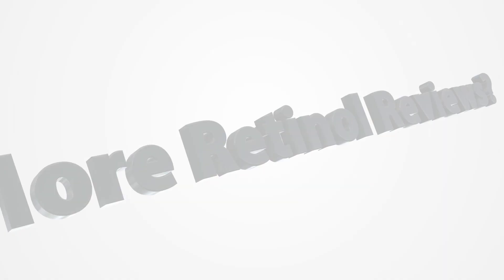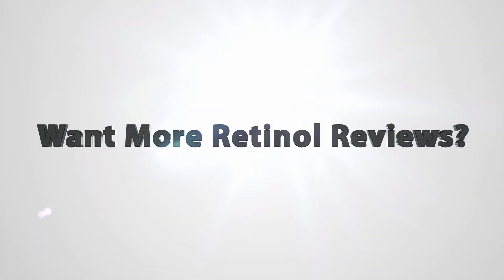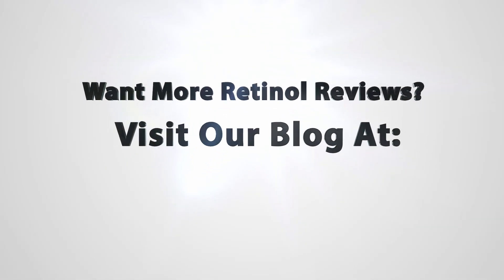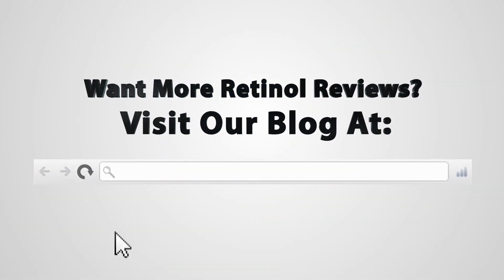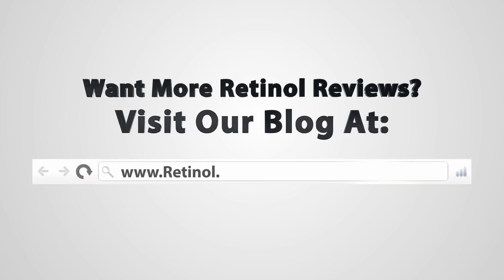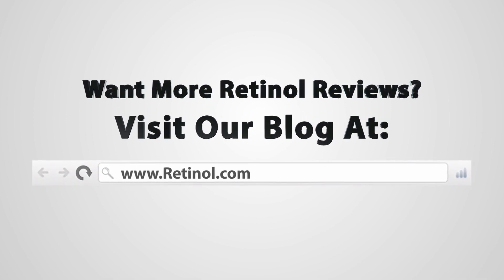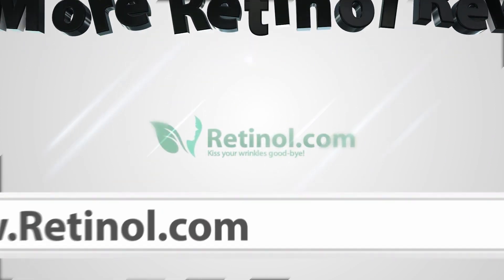Urban Skin RX Retinol Rapid Repair and Dark Spot Treatment Review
After this review, check out our list of the 10 best retinol creams!

Want to know what I think of this retinol product?  This is a comprehensive review of Urban Skin RX Retinol Rapid Repair and Dark Spot Treatment. See what real experts and actual users have to say about this retinol product!

People are always asking me which retinol cream is best.  In this review I’ll go over everything you need to know about this product.

Here's a breakdown of what you'll learn:

First, I’ll give you my overall rating of the product based on how it compares to all the other retinols I’ve tried.  You don’t want to miss this part!

Next, I talk about what it looks and feels like.  Retinol can come in many forms such as creams, oils, gels, etc.  Each one is different, and I’ll tell you my first impressions on the texture and look of the product.

Next, I talk about the smell, which is important. A lot of these retinol creams don’t smell so good, and I’m here to try them out so you don’t have to.

Most importantly, I go over what kind of results I saw from using it.  If you’ve ever wondered, “ Ok, there are hundreds of retinol products but which ones actually work?” then you’ll really like this part.  And let me tell you, I can be brutally honest about which retinol products I do and don’t like.

In short, if you want to learn all about this retinol product, I’d recommend checking out this Urban Skin RX Retinol Rapid Repair and Dark Spot Treatment.